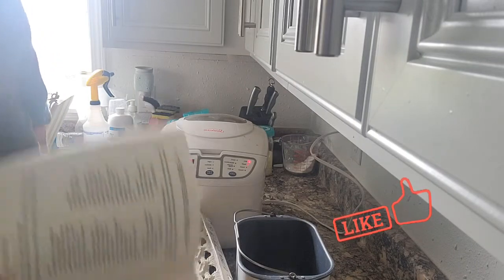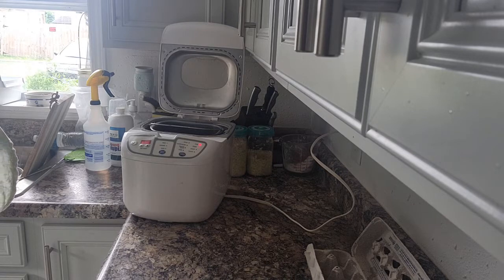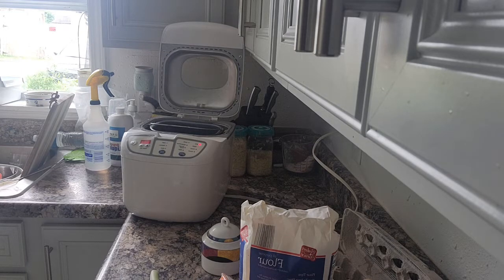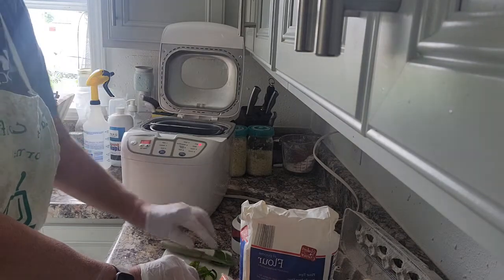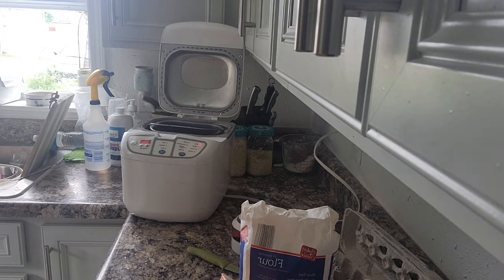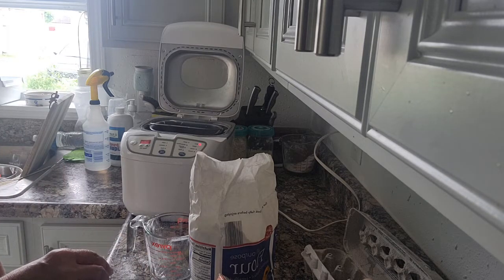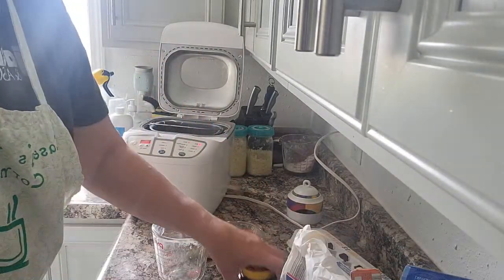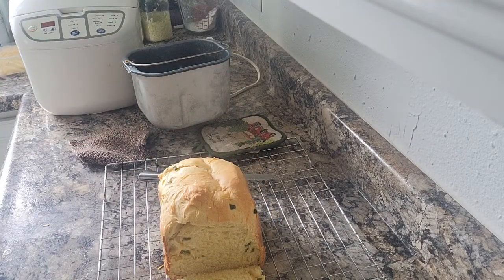How to make jalapeño cheese bread in the bread machine.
Here is a similar recipe to the one I used.

I love making anything out of something I  grew out of my garden.   I used jalapeños from my garden to make this bread.
Bread machine recipes